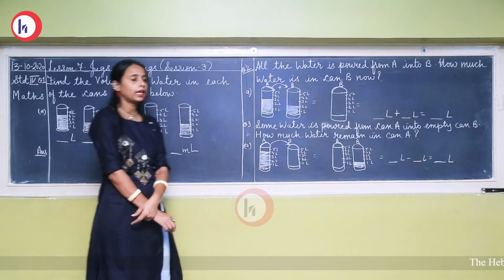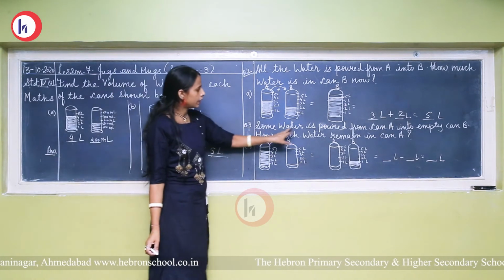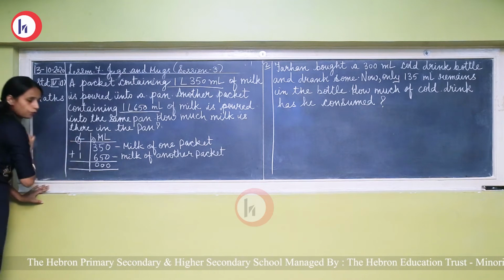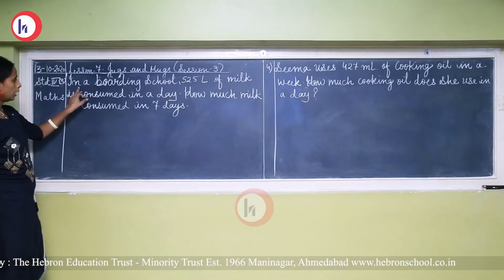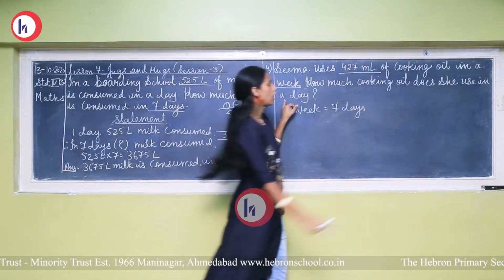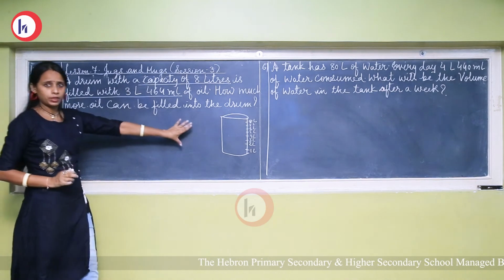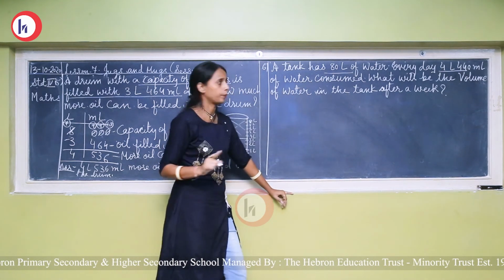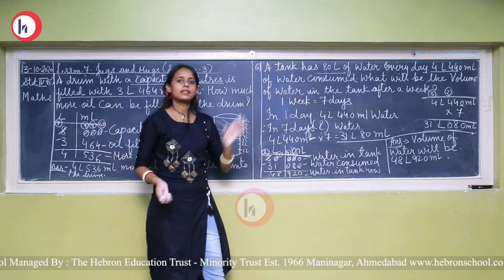Hebron School | Class 4 | Mathematics | Lesson -7 Jugs and Mugs (session - 3) | Mrs. Niku P.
Students will understand to solve story problem based on capacity and volume .